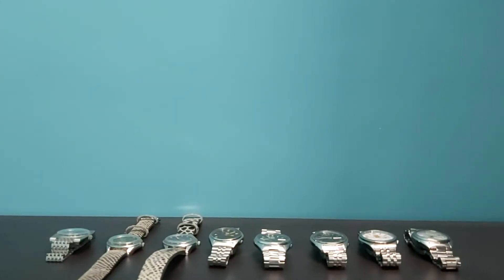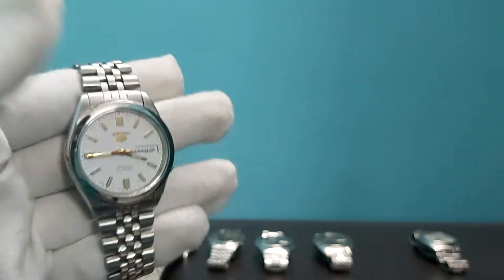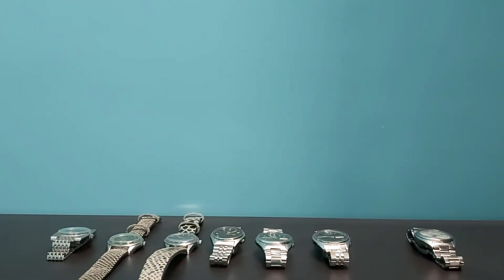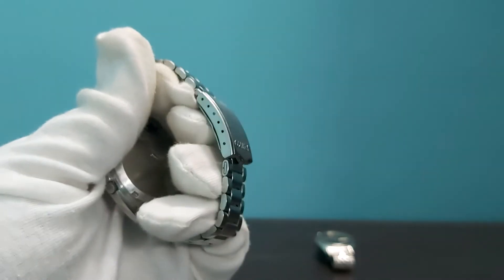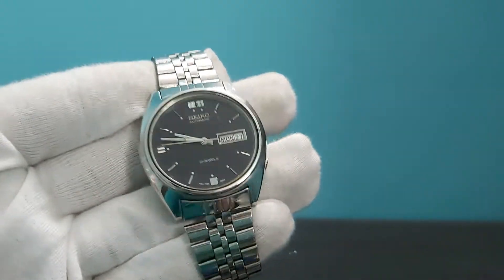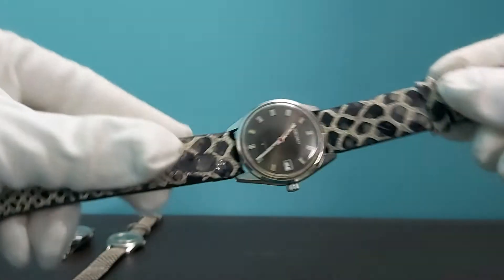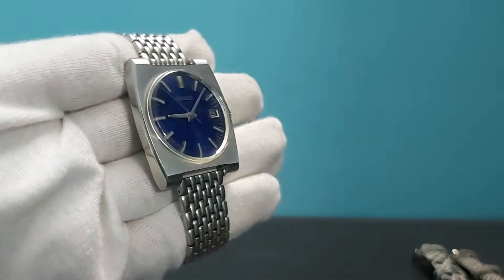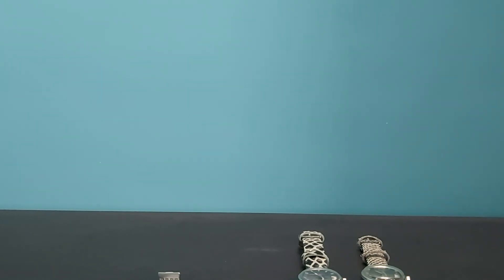Seiko Watches For Sale( Below 5k)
In this video I will be showcasing Seiko Watches for Sale in Good condition, all authentic watches